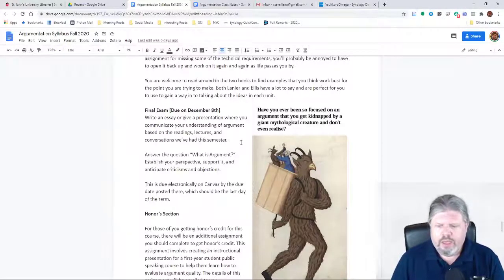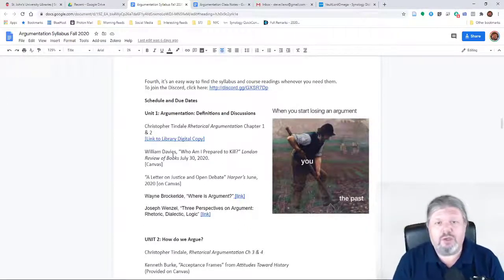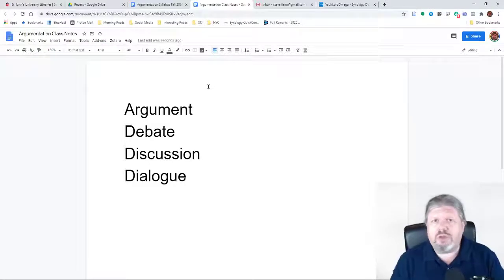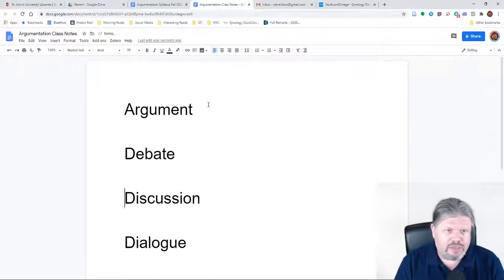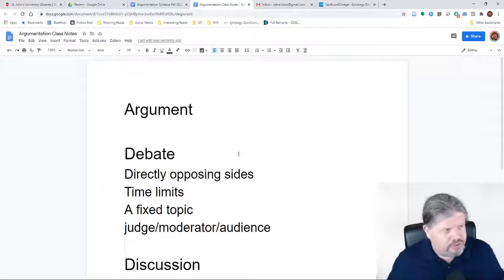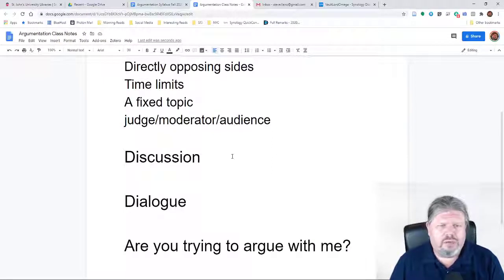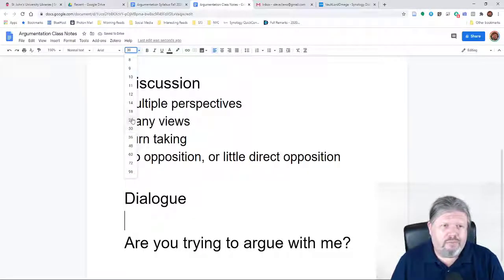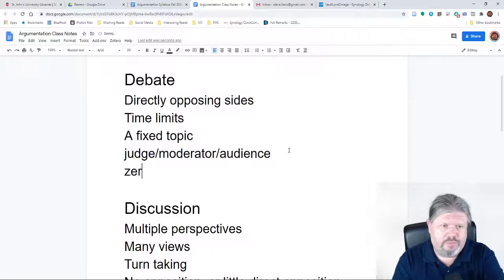What is Argumentation? An Introductory Lecture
In this video you will learn some of the basic assumptions about argumentation, how to define an argument, and what the study of argumentation is.